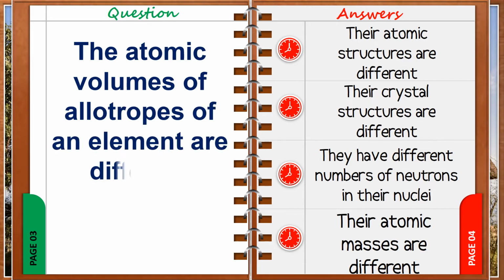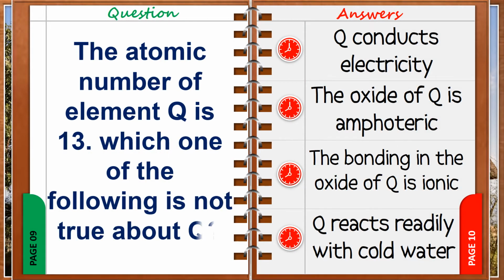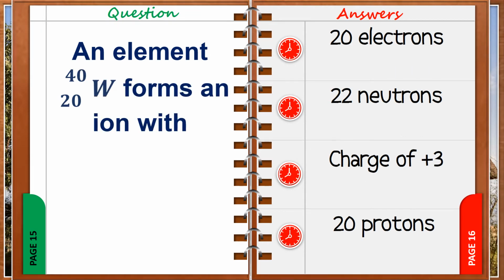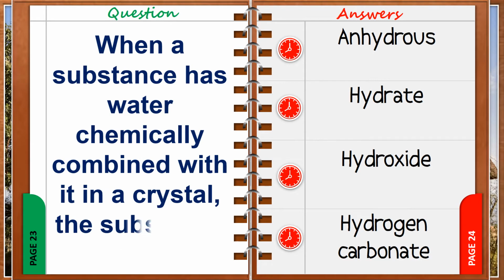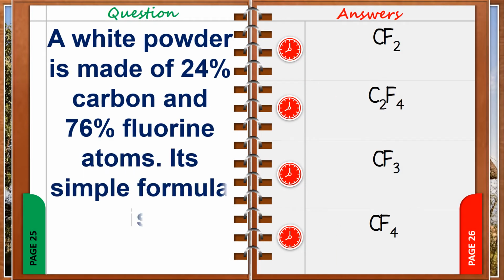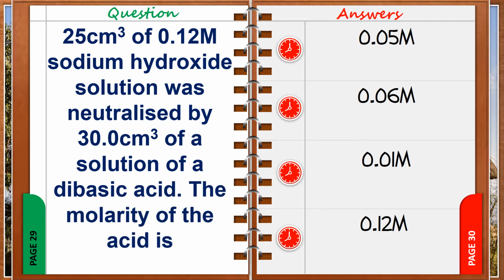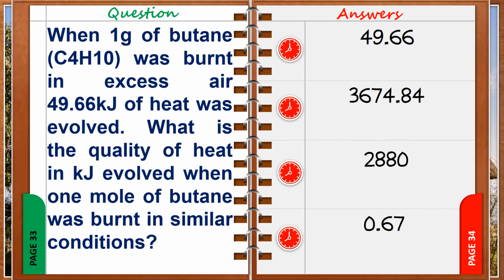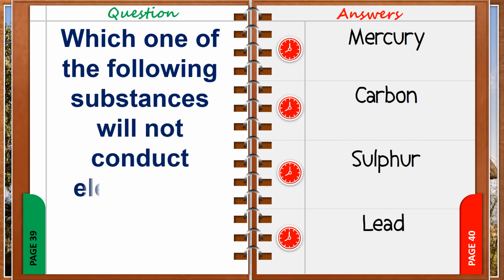Revision Paper 8